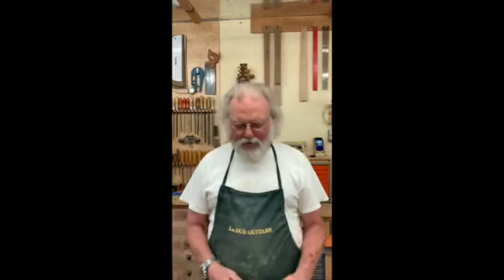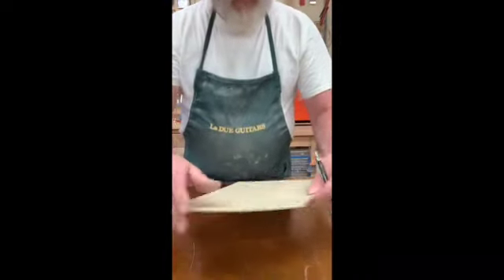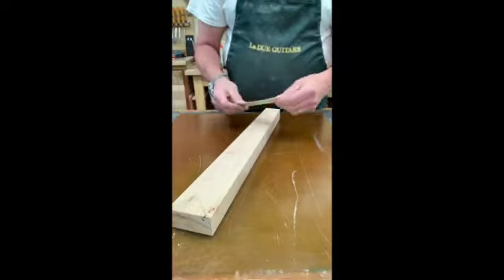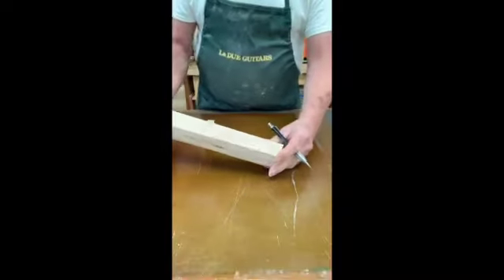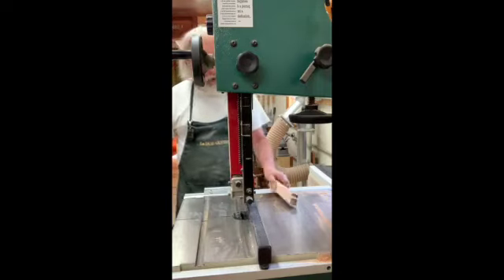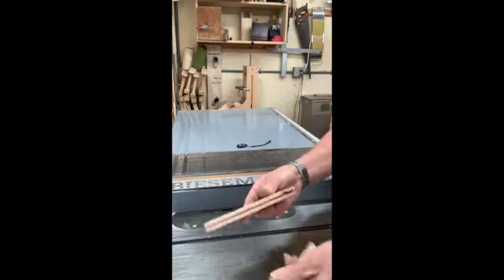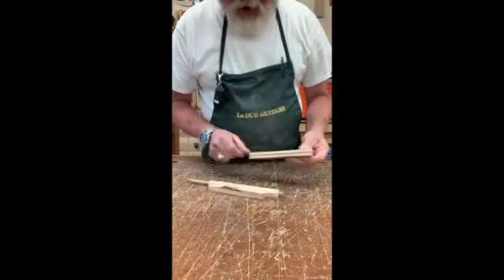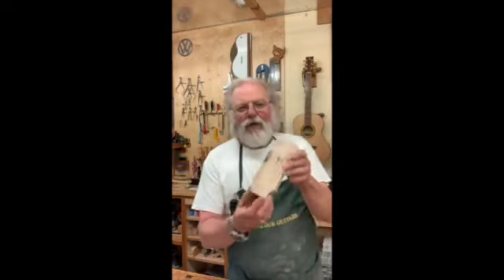Headpiece Routing Template: Useful, Easy To Make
The pragmatic luthier demonstrates an easy and accurate method for making a headpiece template for tracing, and routing a headpiece to final shape.